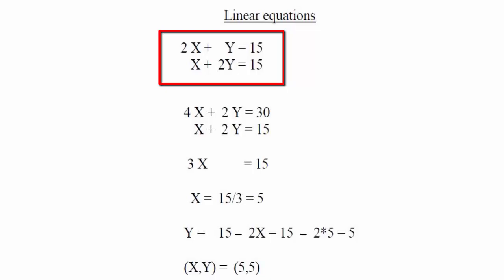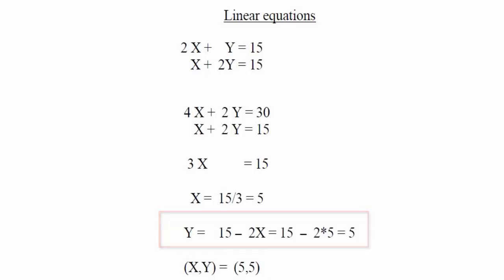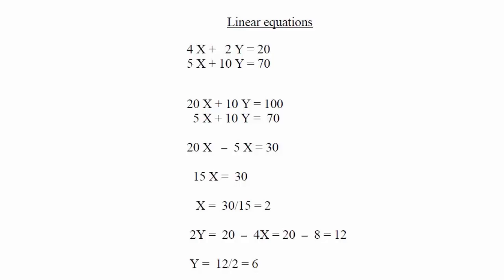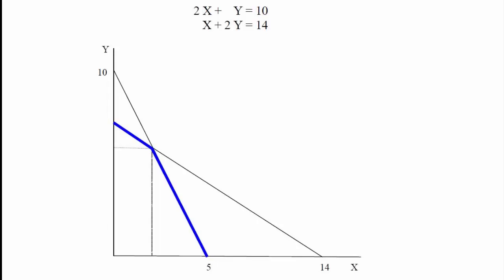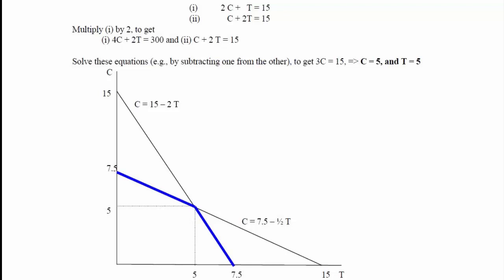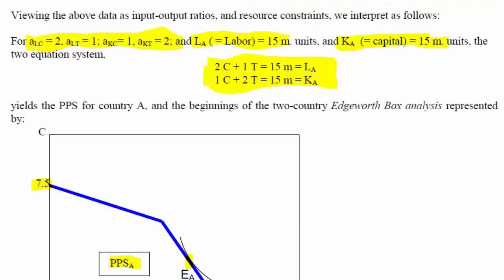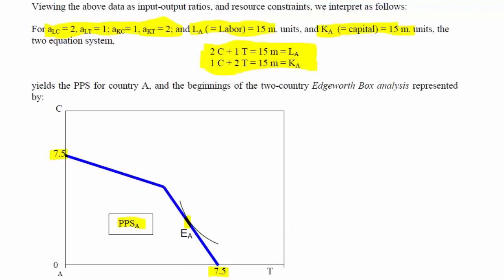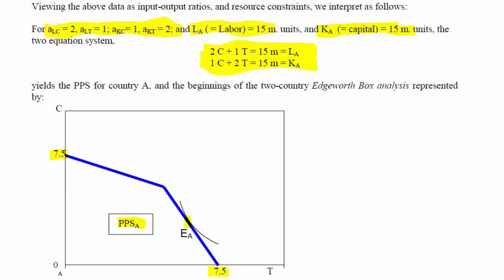Linear Equations: Analysis for an intro to Economics course